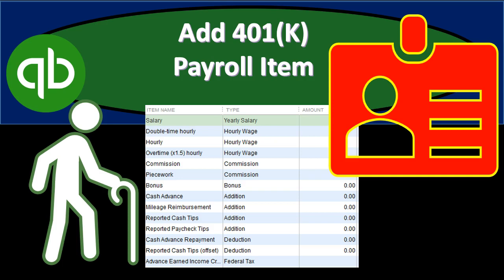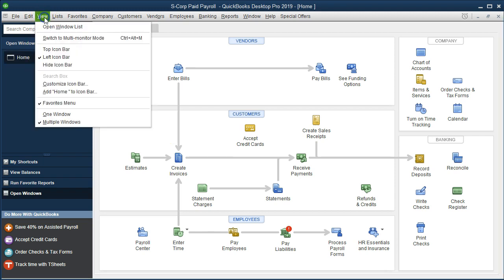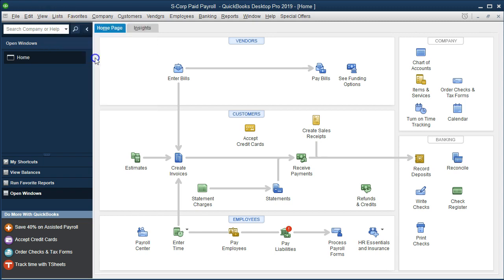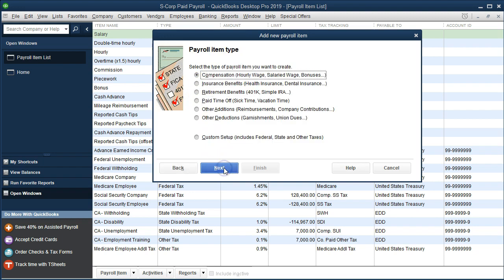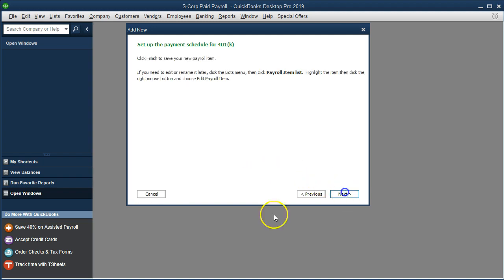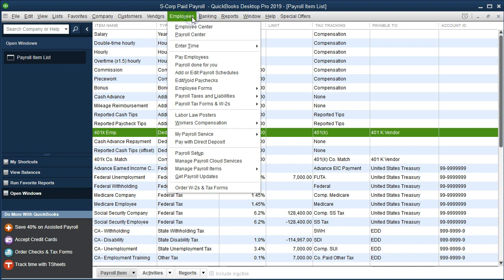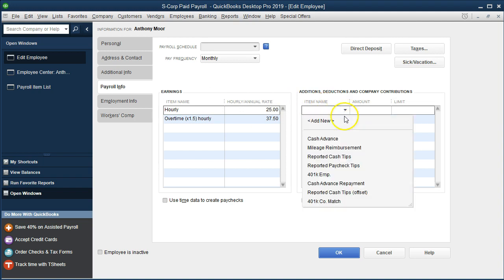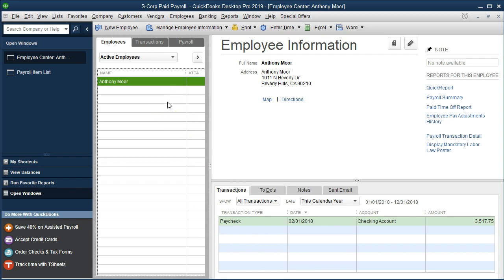Add 401(K) Payroll Item In QuickBooks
Payroll Items are items QuickBooks uses to help run the payroll process and direct the journal entries and accounts that will be effected by processing payroll.
We will add a payroll item related to a 401K plan, a type of retirement plan. Adding the 401K plan payroll item will result in two payroll items, one for the employee portion and one for employer matching.
Once the 401K payroll item is setup we can add the 401K option to employees and process payroll  with the 401K.
accountinginstruction.info/